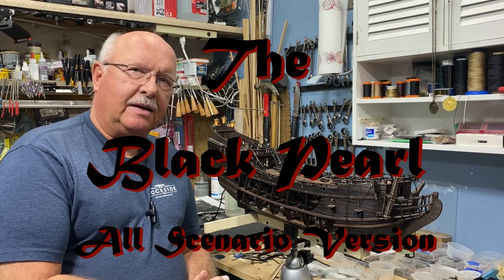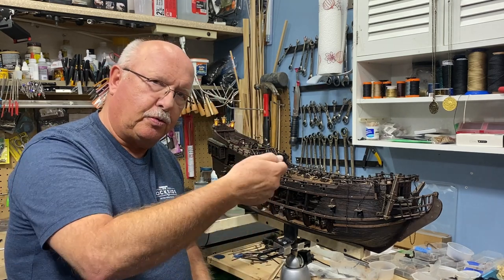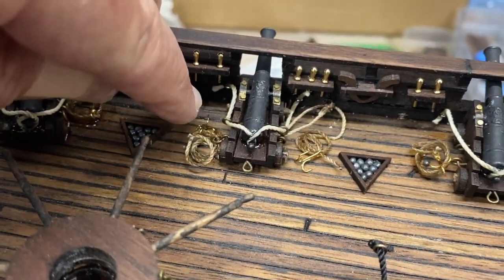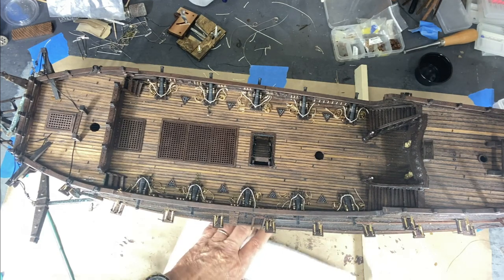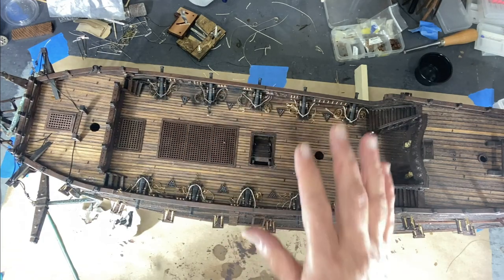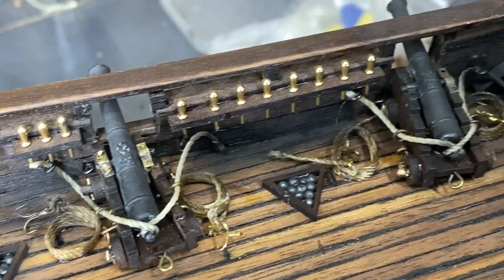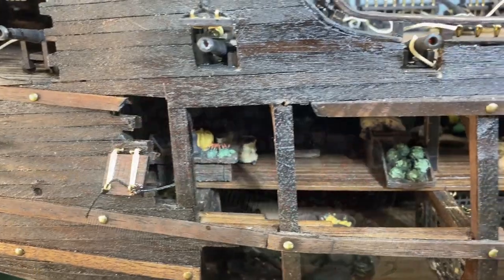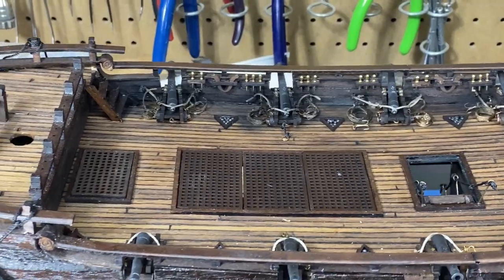The Black Pearl All Scenario Version Part 19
Update on Cannon placement and rope work for cannons.